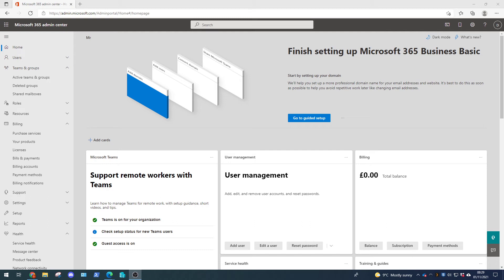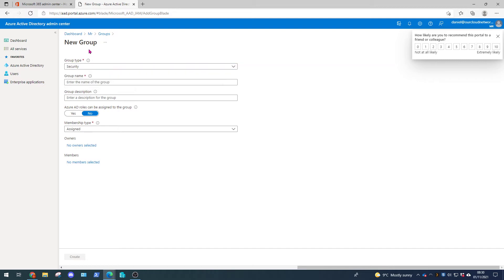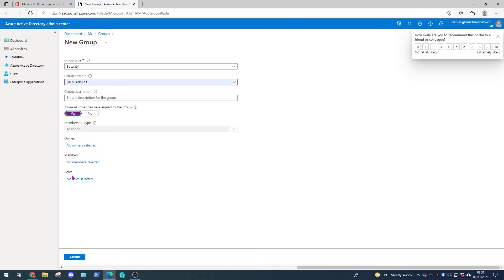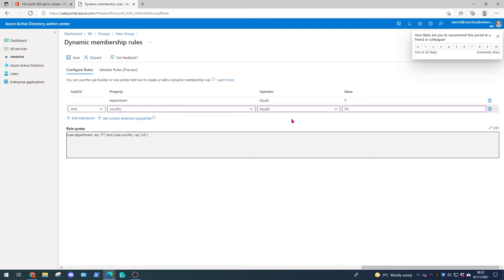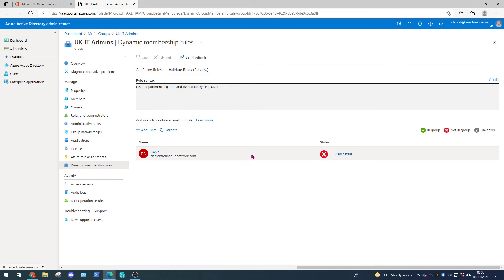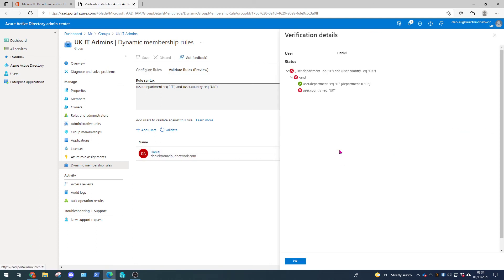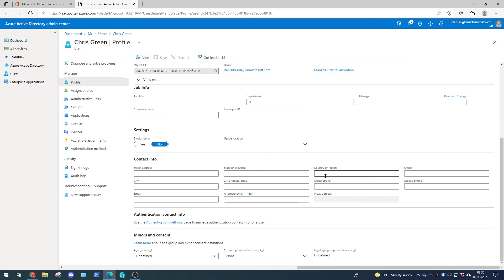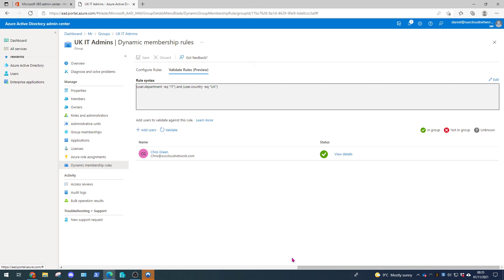How To Create Dynamic Groups in Azure Active Directory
In this video we walk through how to create a dynamic group in the Azure Active Directory admin centre. This allows admin to lessen their user administration burden by automatically assign group memberships based on set criteria.